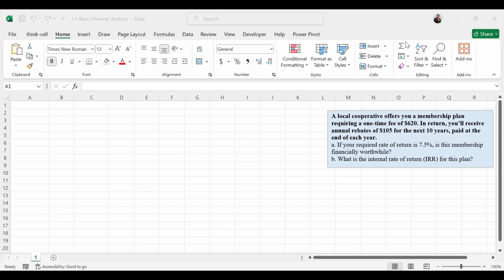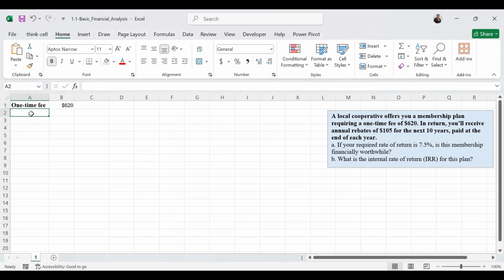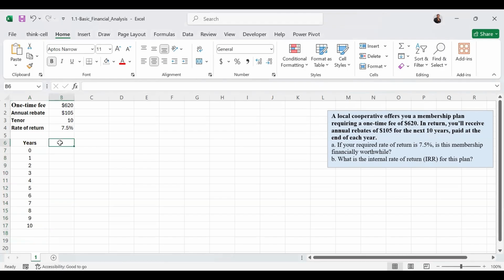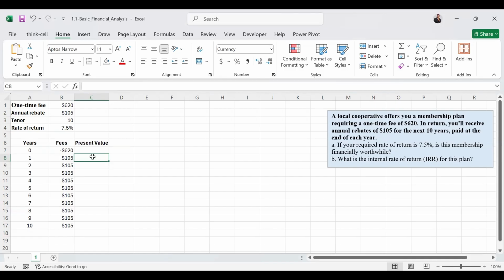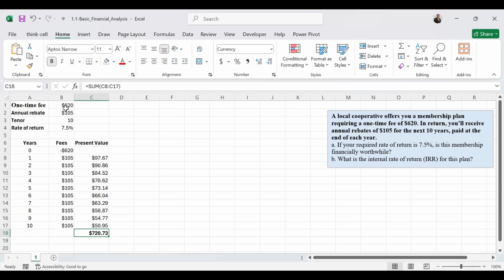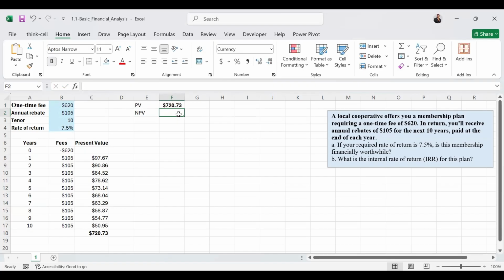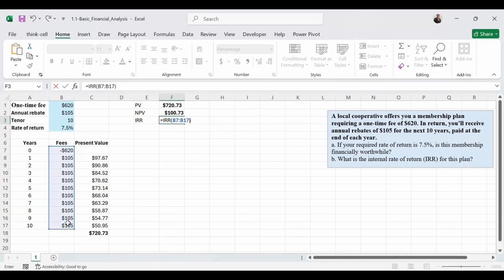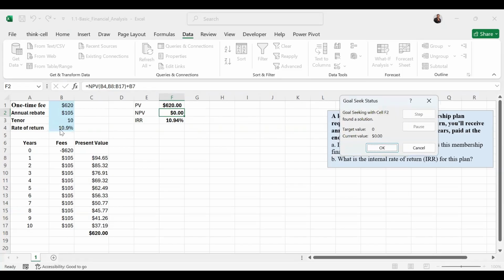NPV & IRR Calculation Example in Excel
Learn step-by-step how to calculate Net Present Value (NPV) and Internal Rate of Return (IRR) for a real-world scenario. This video walks you through the full calculation process, showing whether an investment is worthwhile using discounted cash flows.